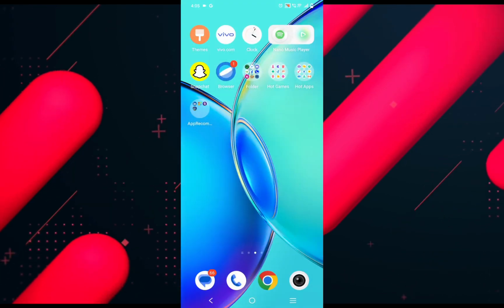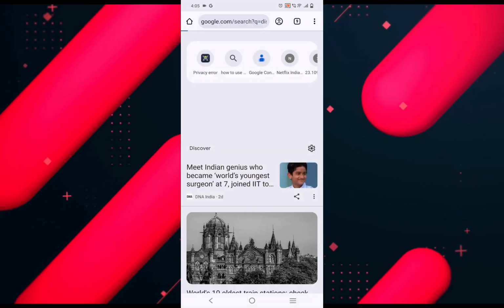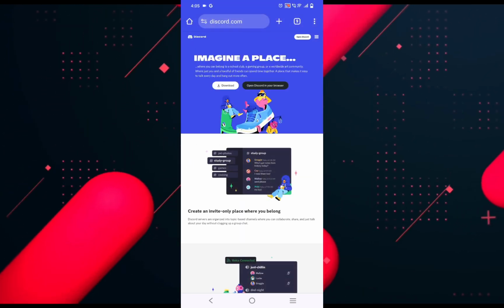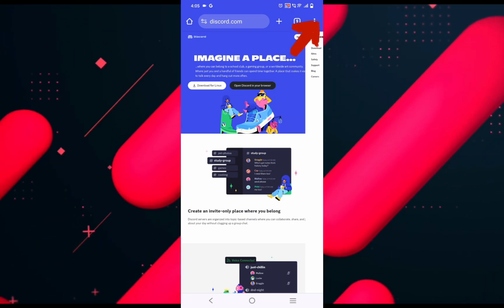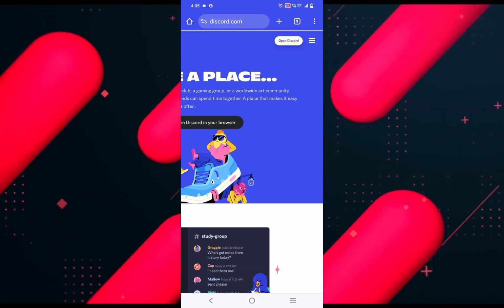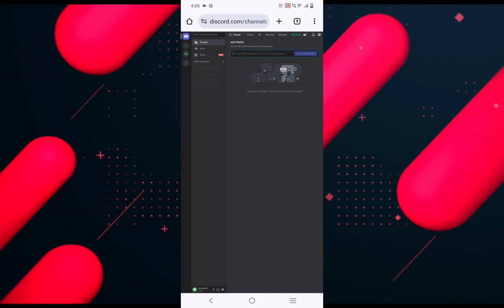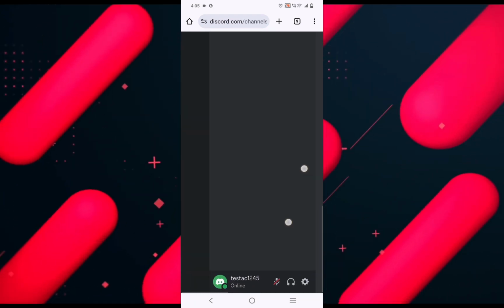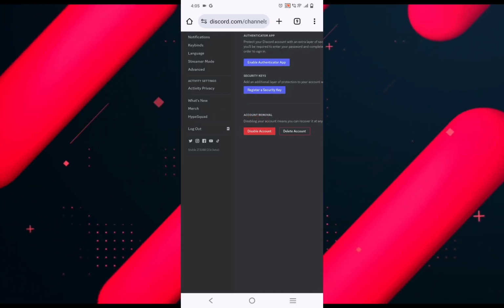How to Get Hypesquad on Discord Mobile (SIMPLE)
In this video I'll show you How to Install Hypesquad on Discord Mobile. The method is very simple and clearly described in the video. Follow all of the steps & you will see How to Download Hypesquad on Discord Mobile.